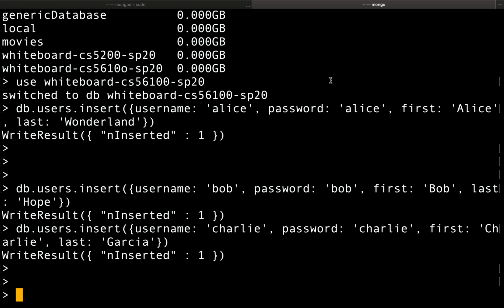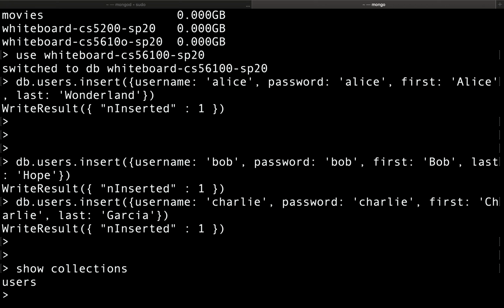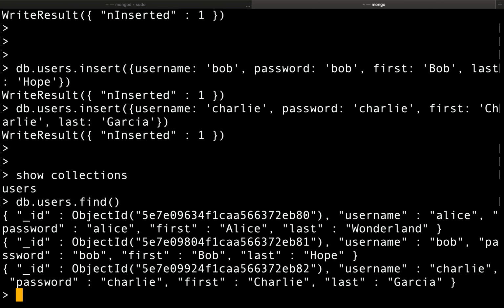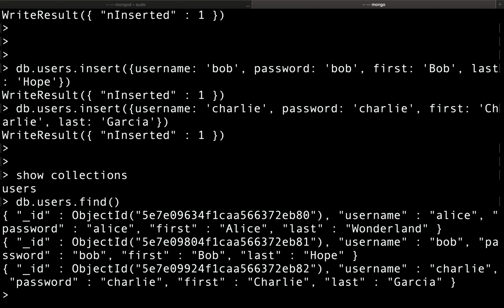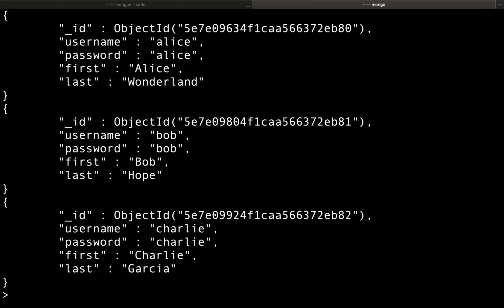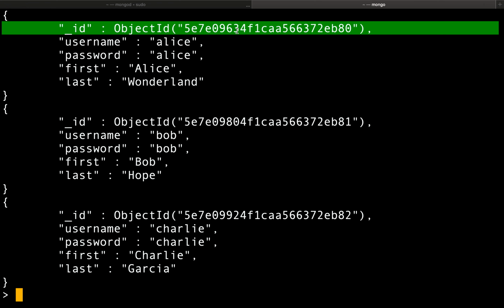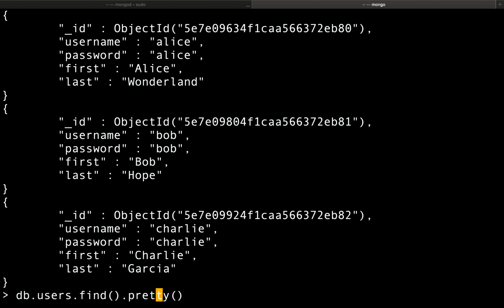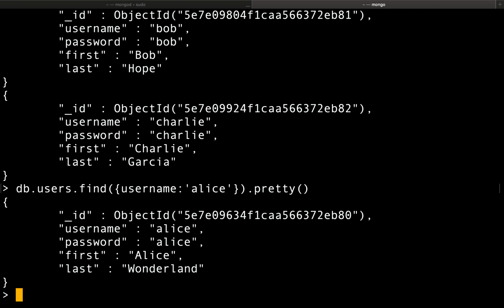Retrieving user data from Mongo DB with the Mongo client find cs5610 sp20 12206